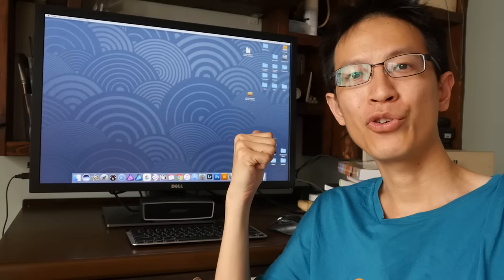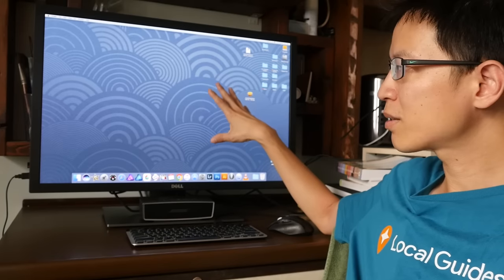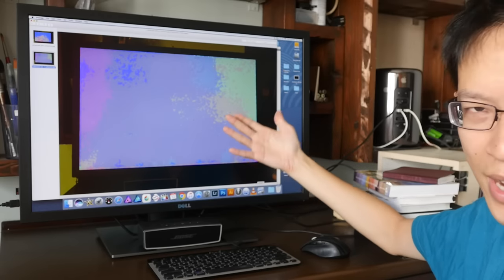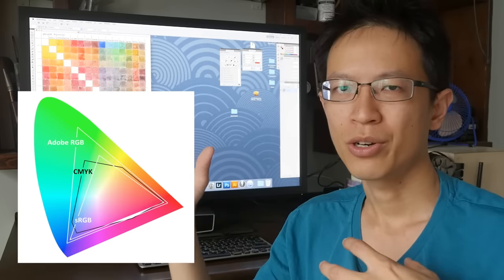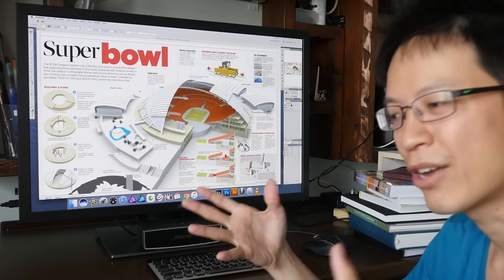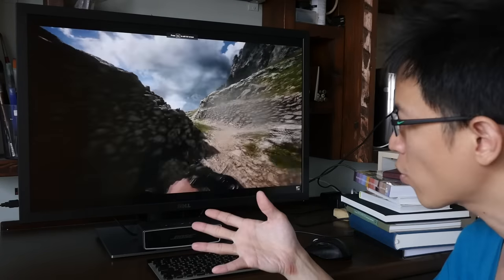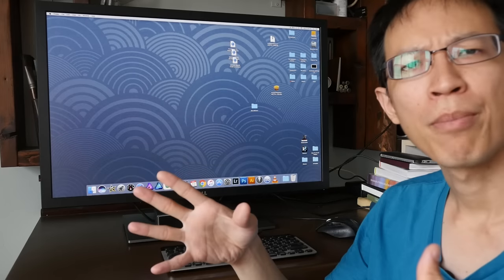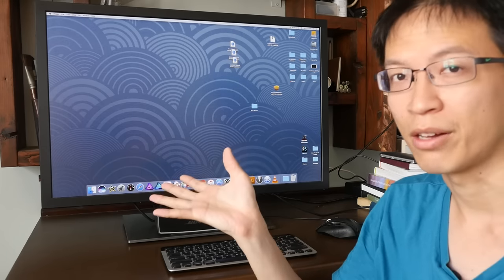Artist Designer Review: Dell UP3017 Monitor (2560 x 1600 resolution)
This review is for creative professionals who use monitors for graphic design, art, photo and video editing. The Dell UP3017 supports 99% Adobe RGB, 99% sRGB, 99% REC 709
and 99% DCI-P3.